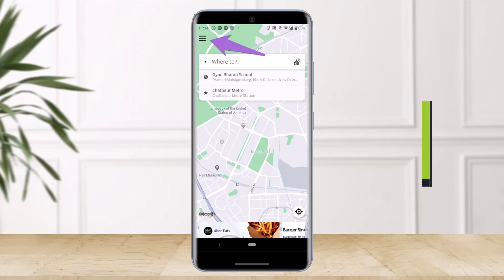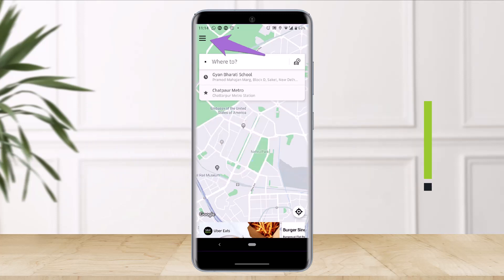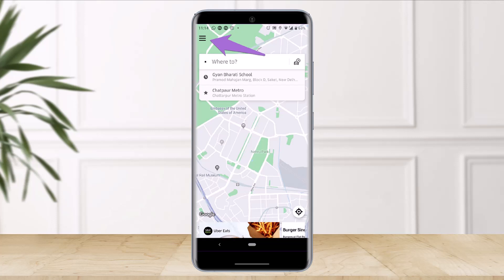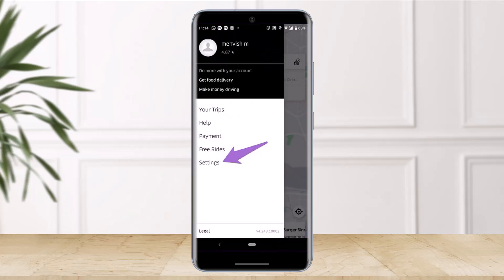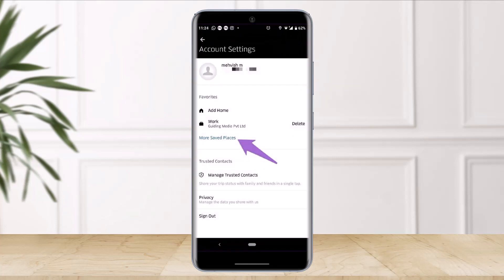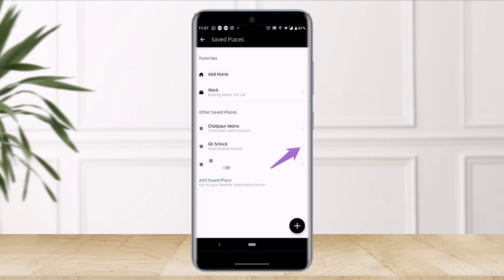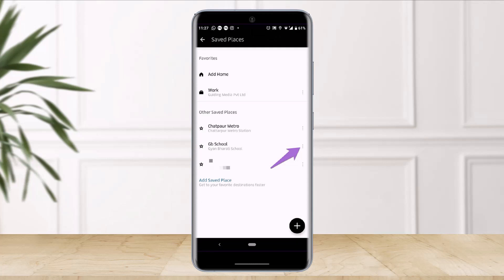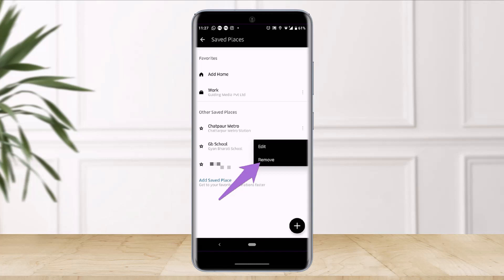How to Delete Saved Places in Uber !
In this tutorial video, I am simply going to show you how to delete saved places in Uber.

Follow these simple steps:
1) Open the Uber app
2) Tap on the three lines
3) Go to Settings
4) Tap on More Saved Places
5) Tap on the three dots next to a place
6) Tap on Remove and confirm the changes
7) That's all it takes to delete saved places in the Uber app.

~Time Stamps:
0:00 Introduction
0:13 How to Delete Saved Places in Uber
0:50 Conclusion